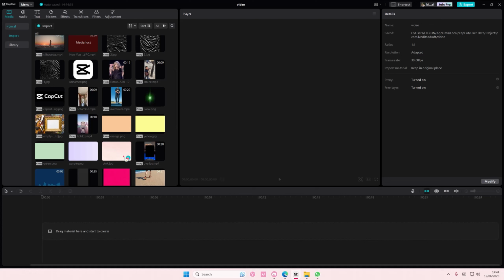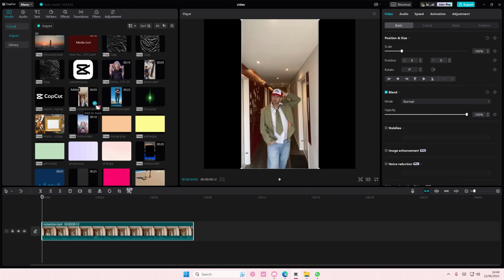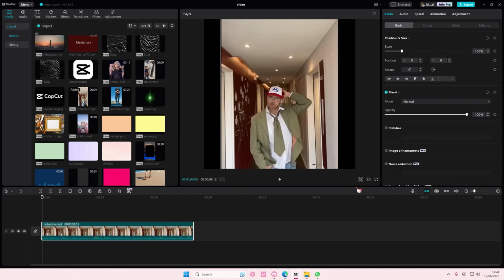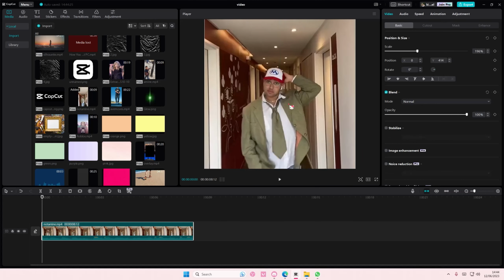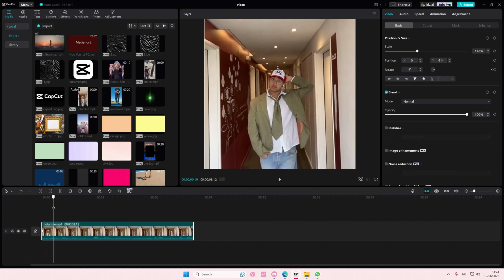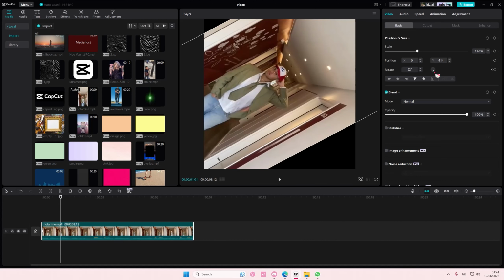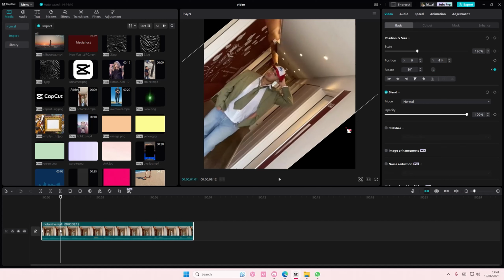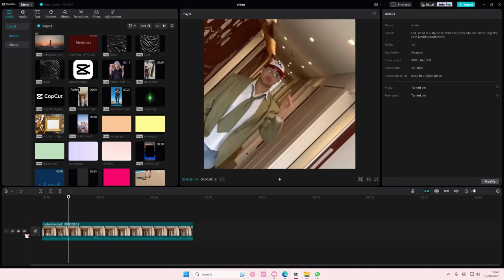Step-By-Step Rotation Keyframe Tutorial! How You Can Create This Rotating Animation On CapCut PC?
Create this animation on CapCut PC by watching this tutorial.